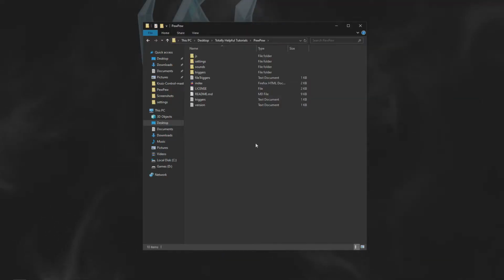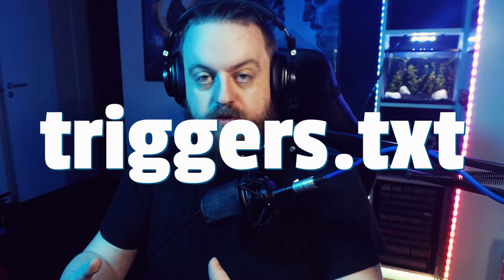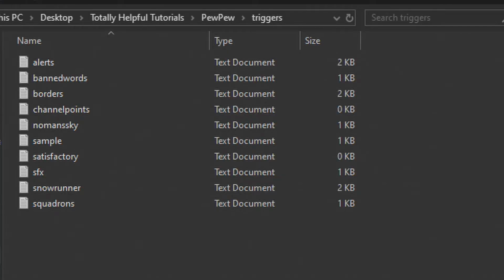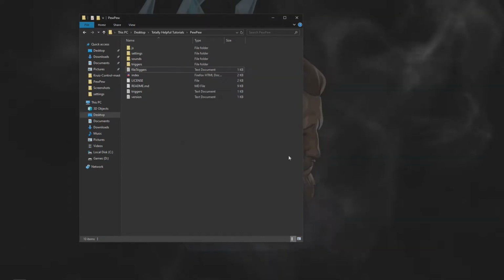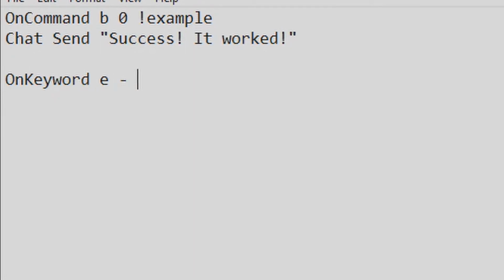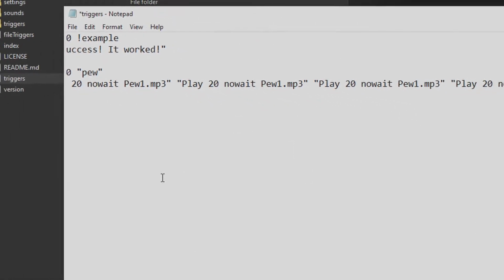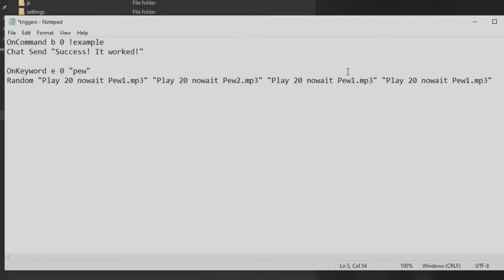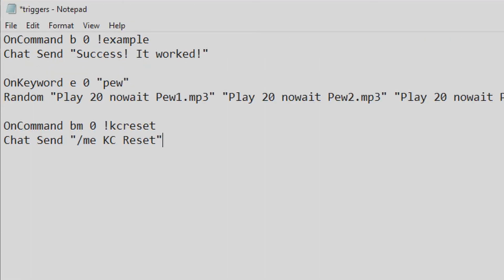Make your Twitch chat go PEW PEW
In this video I'm going to show you how to add some commands to Kruiz Control to make you Twitch chat go PEW PEW

Kruiz Control is built to work with Twitch but some features will work if you stream on other platforms